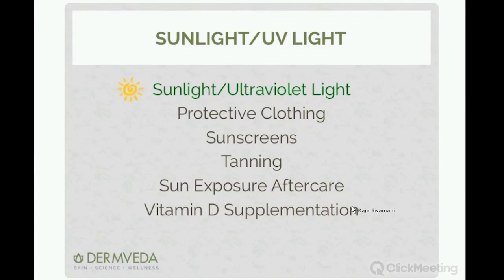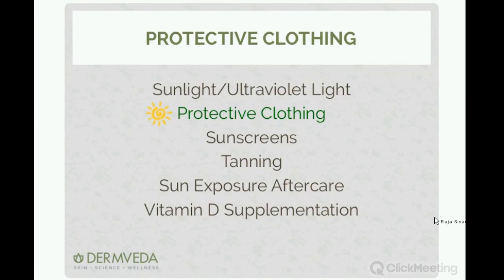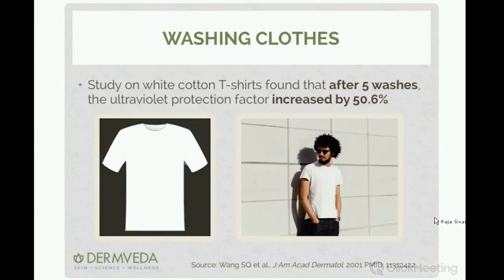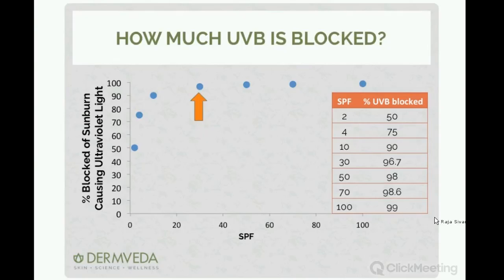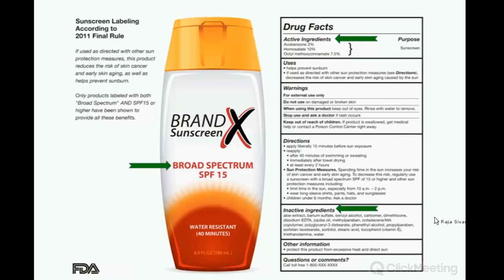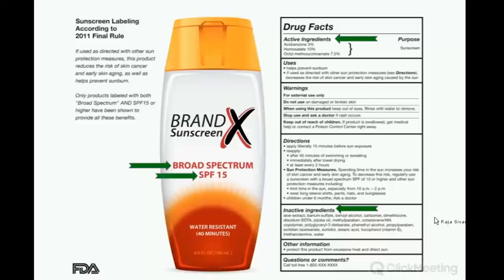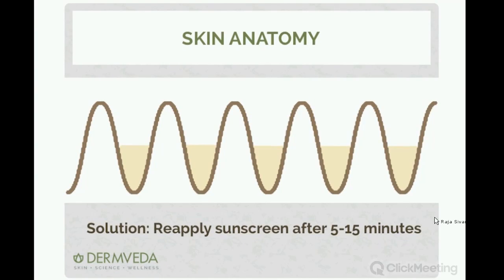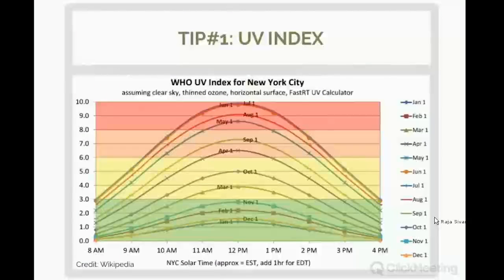Sun Protection 101 with Dr. Raja Sivamani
Dermveda advisor and integrative dermatologist Dr. Raja Sivamani takes a deep dive into sun protection to help you keep your skin sun-safe all summer long. The class explores sunscreen ingredients, safe(r) tanning techniques, vitamin D supplementation, UV protection clothing, and what to do after spending time in the sun, among other topics.